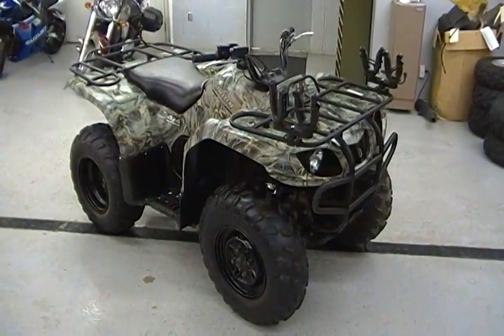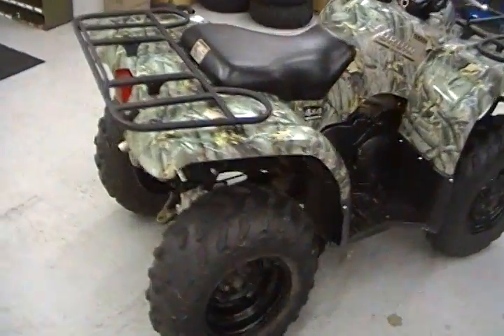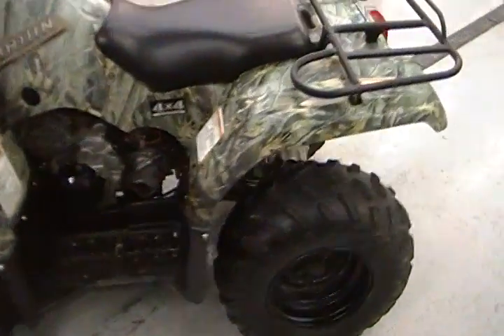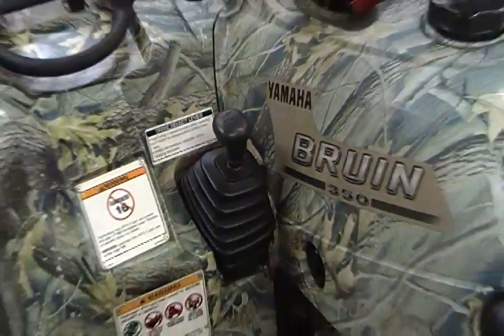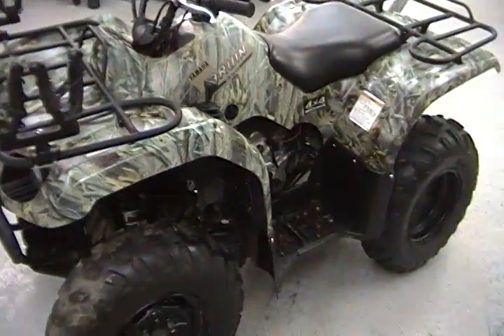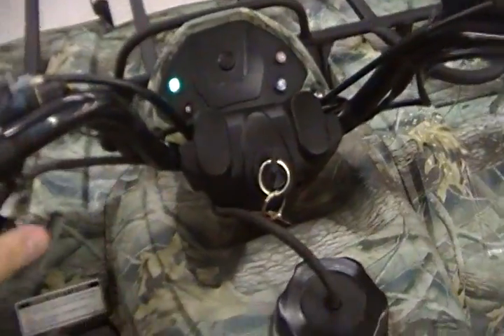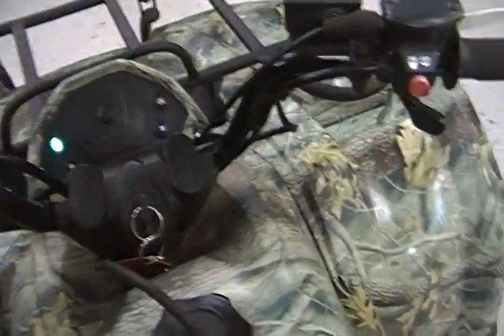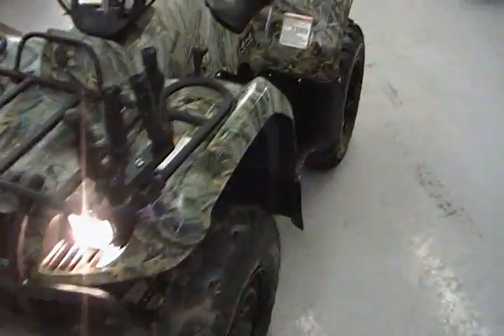'04 Yamaha 350 Bruin.MP4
2004 Yamaha ATV 4x4  Pre owned. Flat Out Motorcycles for sales.